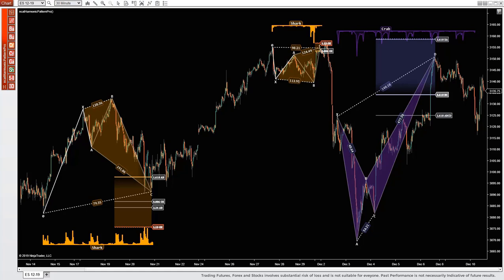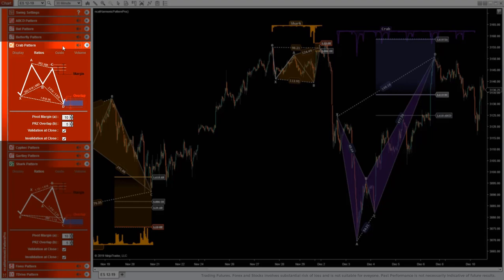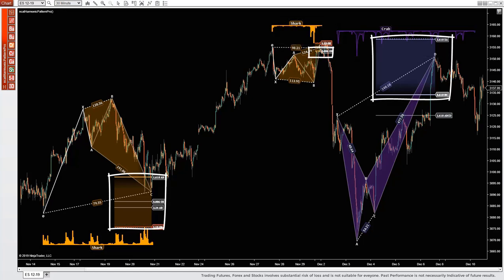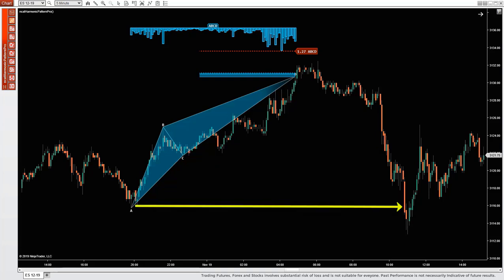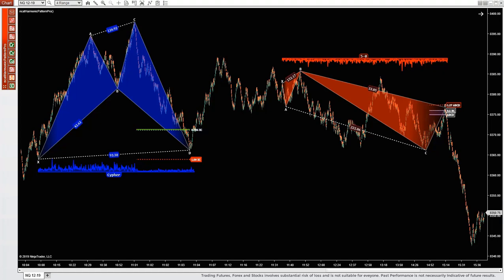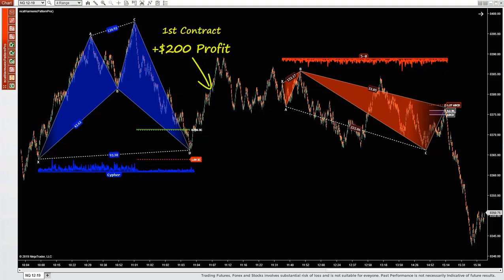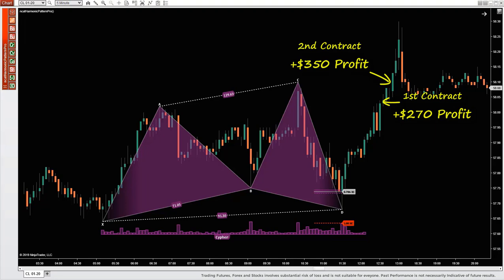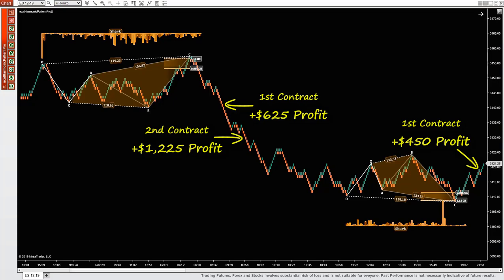Ninjacators - Pro Series - Harmonic Pattern Pro Demo Video